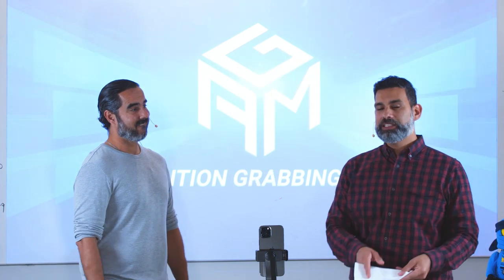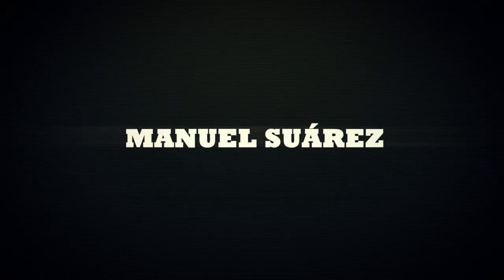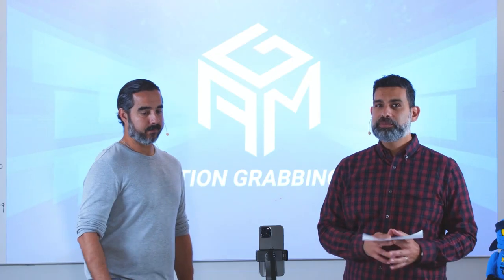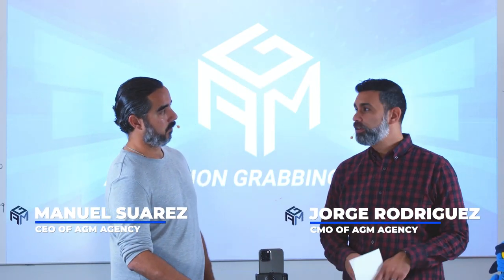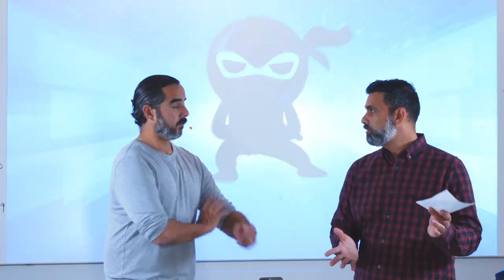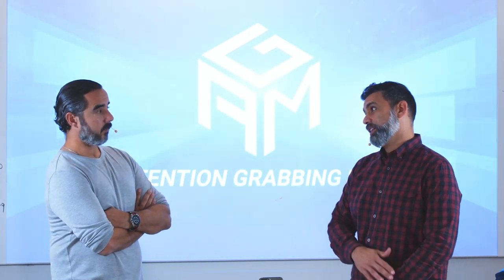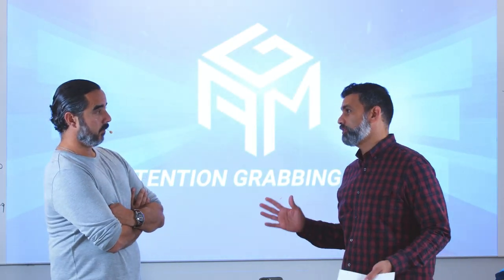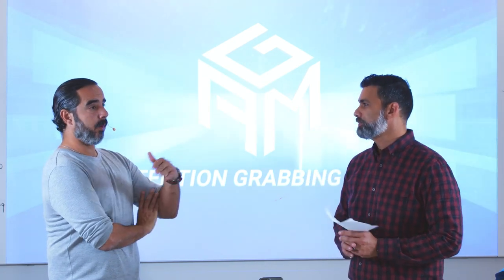Expert Marketing Advice: Always Split Test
Going into the world of social media marketing world blind is never a good idea. So how do you get a peek into what your audience wants to see? Split testing. So, as I always say, "Always be split testing!" There is no better way to get a deeper understanding of your audience than to put your content to the test and see from your viewers directly which one they prefer.

If you want to learn more about marketing and how to dominate the social media advertising game join my coaching program.

𝗔𝗯𝗼𝘂𝘁 ManuelSuarez